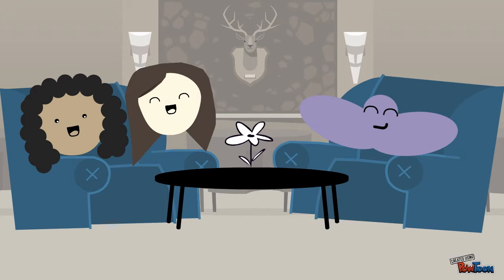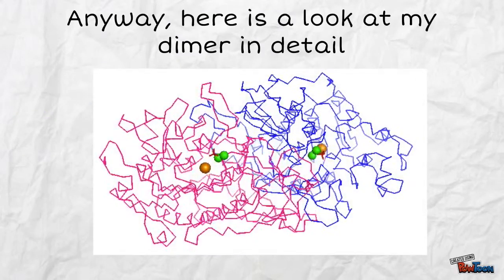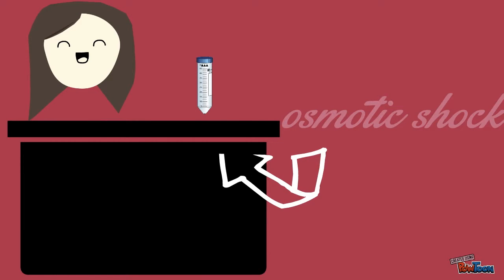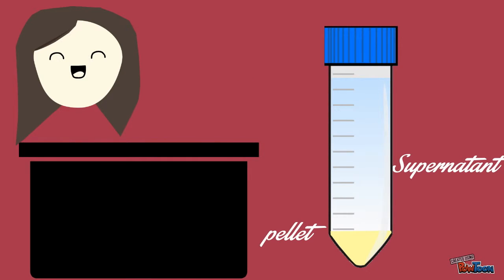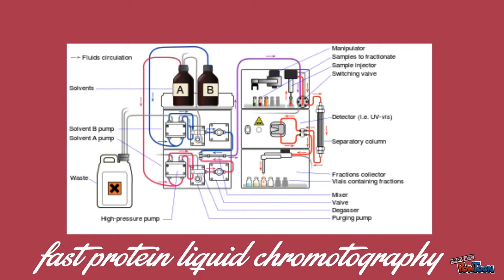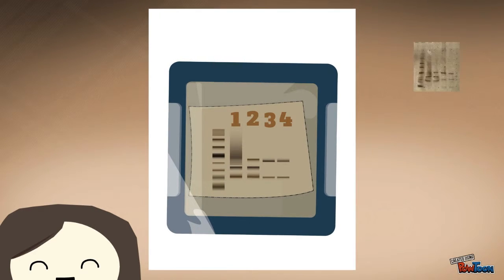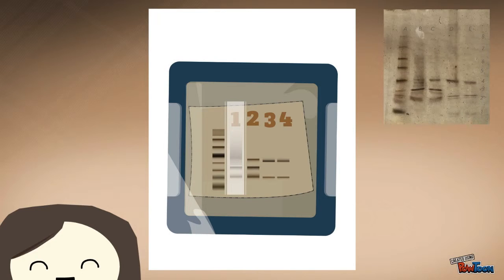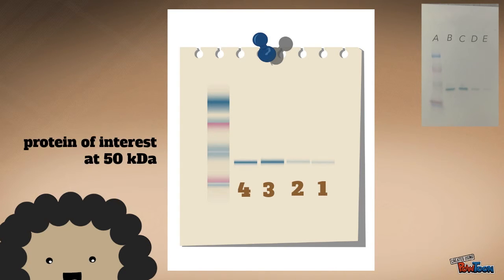Alkaline Phosphatase Purification Segment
Made by Jess and Stephanie

Edited by
Stephanie Antonio

prepare for all the AP OVERLOAD

when your wish comes to true to edit a video based on science yeeee :D Thanks Misty :)